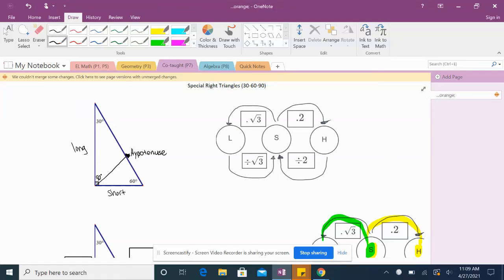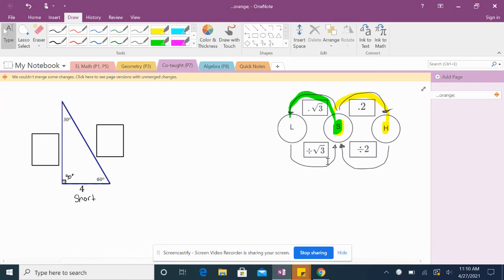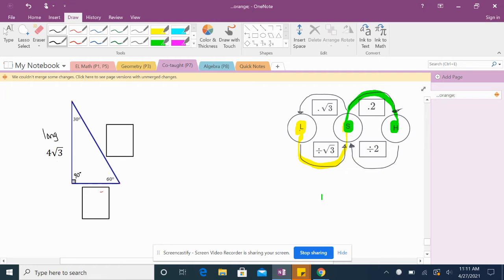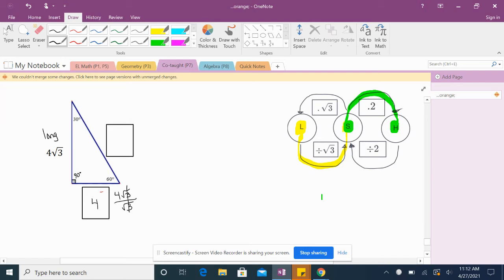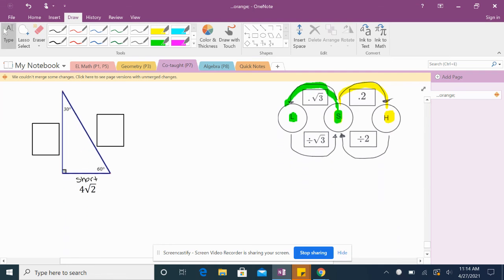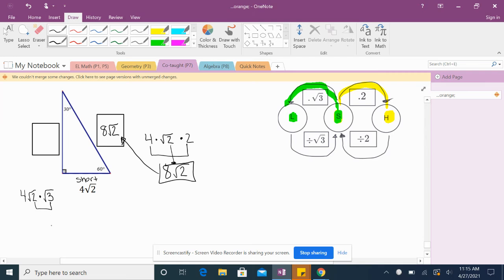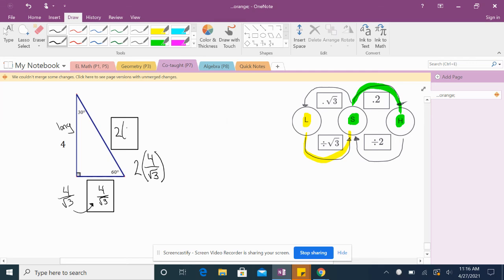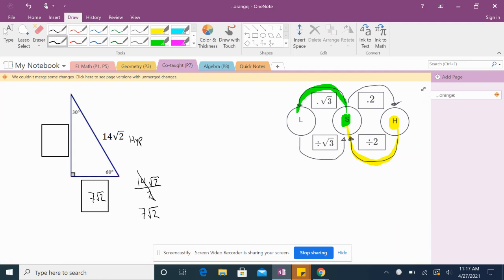Special Right Triangles (30-60-90)